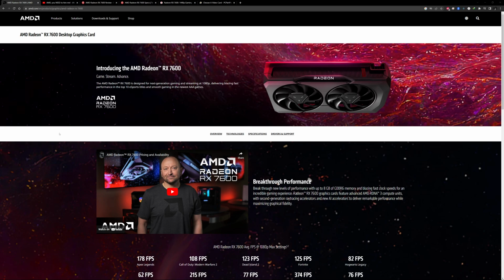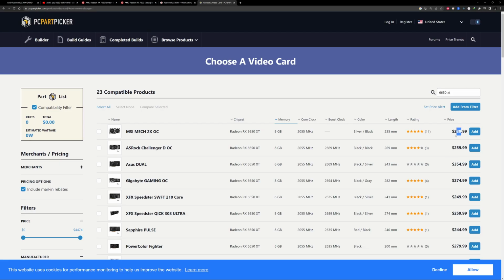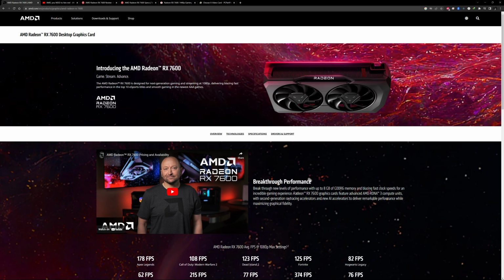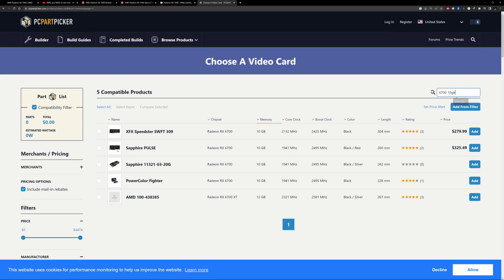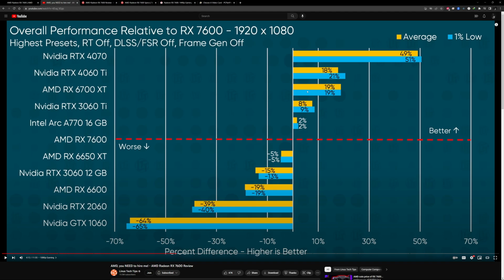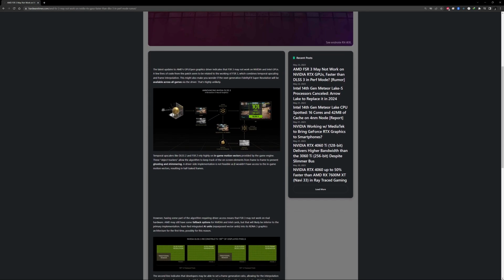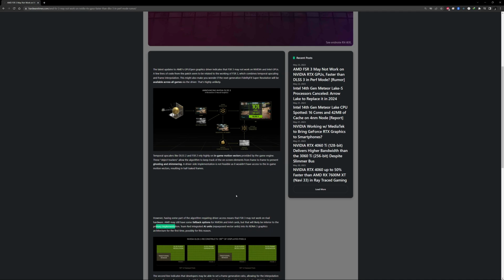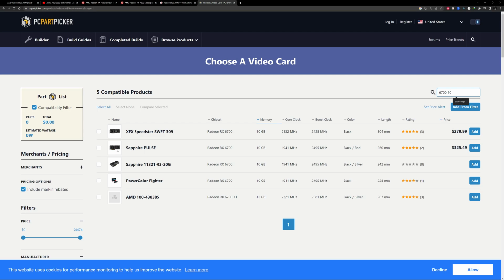AMD Radeon RX 7600 While It Is Bad It Will Surprise You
In this video I say my Opinion about the new and shiny RX 7600 and explain why it is a bad option now and why it will be a good option in the few coming months.

My Specs:
ASUS ROG Strix Z790-e Gaming WIFI
Zotac RTX 4090 Amp Extreme
Intel Core i7-137000K
32GB DDR5 GSkill Trident Z @ 6800Mhz
ACER Predator GM7000 NVME SSD 2TB